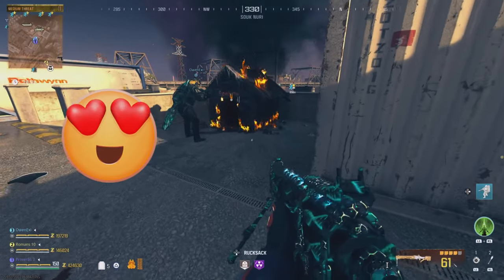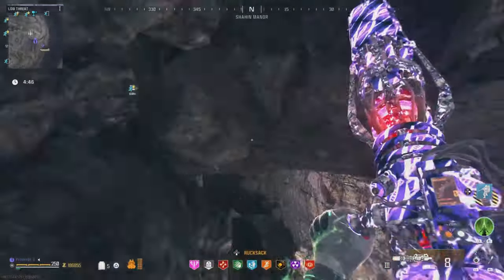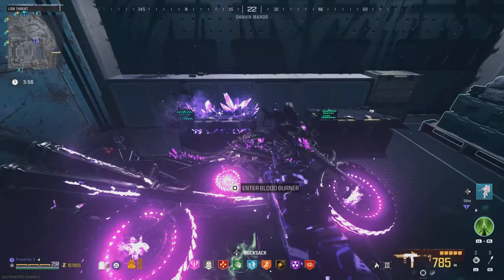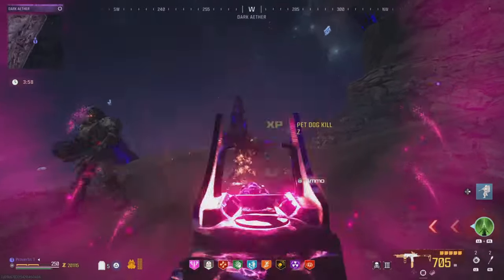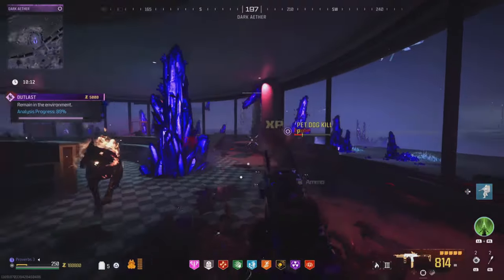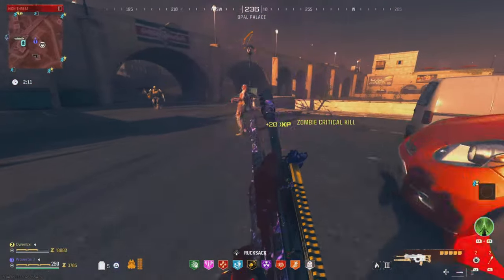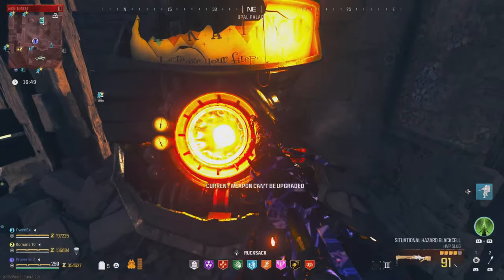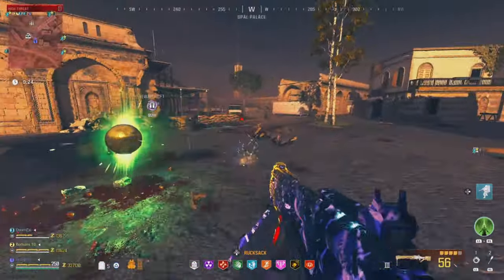*NEW* INSTANT LOOT GLITCH / INSTANTLY DESTROY HORDES WITH THESE OP WEAPONS / MW3 GLITCHES SEASON 3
❤️ INSTANTLY DESTROY ALL MODERN WARFARE 3 ZOMBIES USING THESE INSANE WEAPONS AND GRAB YOURSELF SOME FREE LOOT USING THIS BROKEN AFTER PATCH GLITCH! EASY LEGENDARY LOOT AND FAST UNLIMITED XP IN MW3 ZOMBIES!

►Best & Cheapest INSTANT Delivery Call of Duty MW3 Accounts For Sale, Hard Unlock Camo Services, Bot Lobbies & Nukes for Xbox, Playstation & PC

Have you found a glitch and want a shoutout? Share it with me by saying "Cake" and then describe the glitch, or leave a video link 🥰

Timestamps
0:00
I post tons of Modern Warfare 2 Glitches, Modern Warfare 3 Glitch Spot, and Modern Warfare 3 God Mode Glitch, also Modern Warfare 3 Invisibility Glitch! I also post MW3 ZOMBIE glitches like the WALLBREACH glitch or a self revive glitch, or the MW3 attachment gun glitch or maybe the ZOMBIE gun duplication glitch! You want Modern Warfare 3 Best Glitches? Or all Modern Warfare 3 Glitches? I post God Mode Glitch Modern Warfare 3,  and Season 1 Tombstone Glitch and Season 3 tombstone glitch and MW3 Season 2 Tombstone Glitch and mw3 tombstone duplication glitch and also Modern Warfare 3 Camo Glitch. Check my Channel for Modern Warfare 3 XP Glitch. I'll post Modern Warfare 3 Wallbreaches and Exploits and MW3 Camo Glitches! You will learn these mw3 glitches that can be used as a camo glitch mw3 to unlock mw3 camo glitch, camo glitch AND MW3 UNLIMITED MONEY GLITCH and also an instant mw3 camo glitch and this insane modern warfare xp/camo glitch. This mw3 glitch can be used as a camo glitch mw2 and a camo glitch mw3. Want a MW3 AFK xp glitch? Check out Gudpexi for all fast weapon levels in warzone 2.0 and mw3 2023 and MW3 2024 glitches! How to level guns fast in mw3? or maybe you want Max Rank and Max Weapon glitch? Check out Gudpexi for all your Mw3 camo needs or maybe you want MW3 zombie glitches or MW3 Bot Lobby glitch? You can find it all on my Channel!